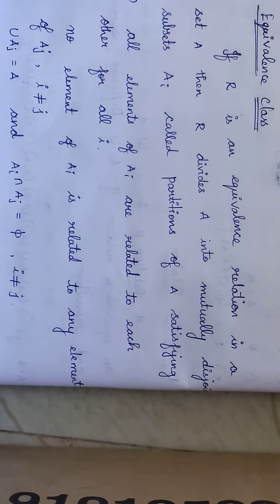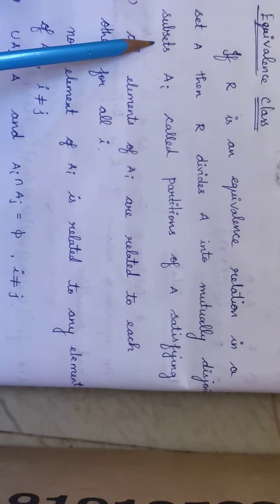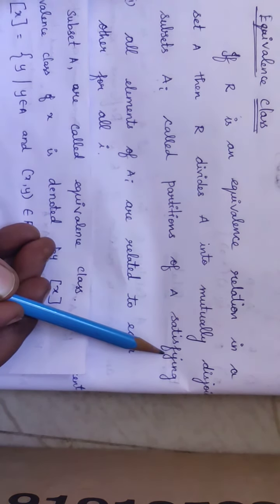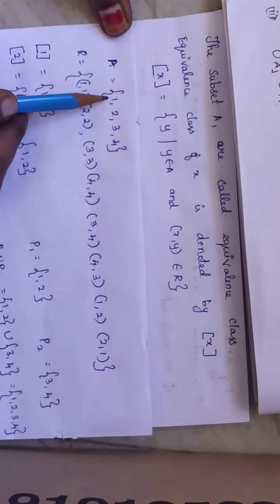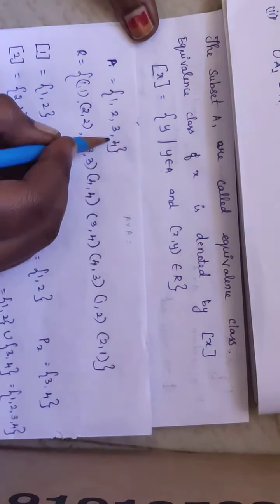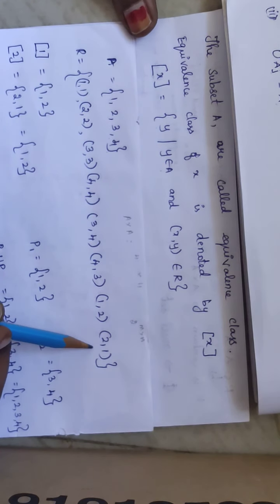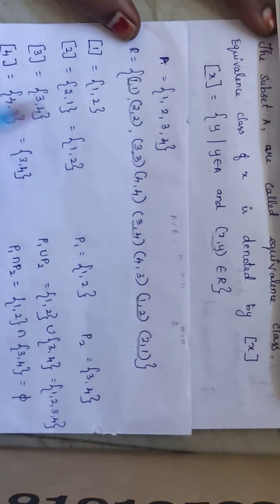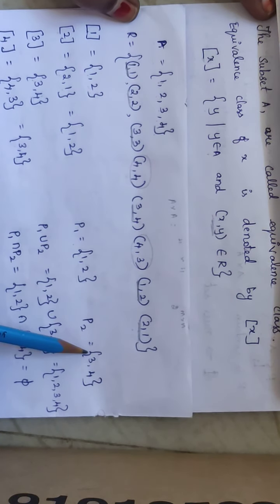CBSE MATHEMATICS Class: 12 Chapter 1- Relations and Functions - Equivalence Class in English